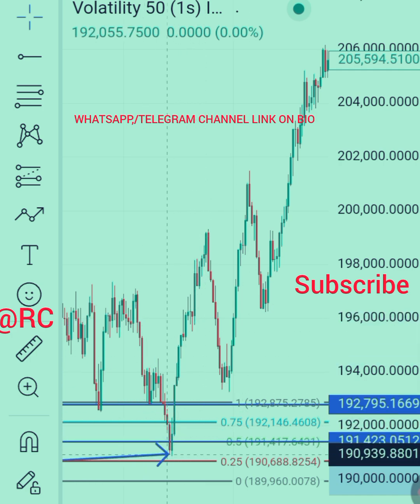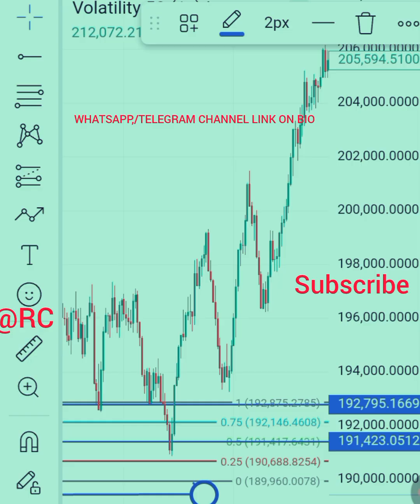EASY DERIV STRATEGY